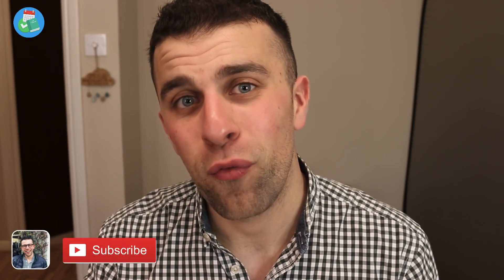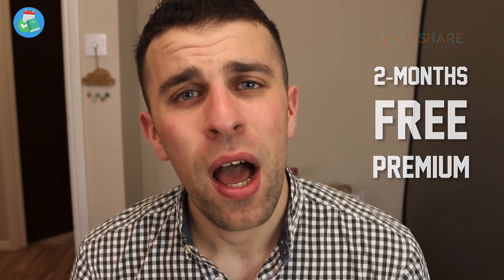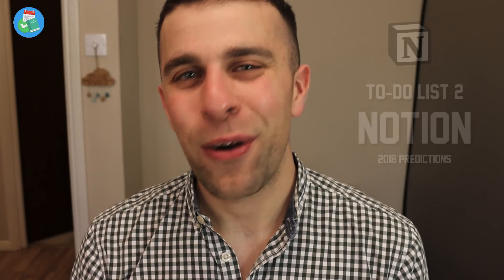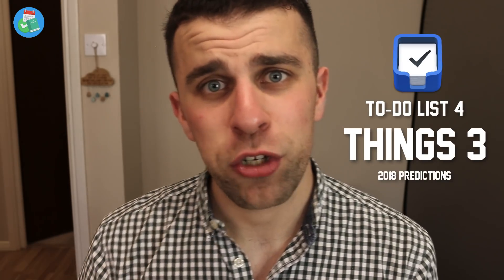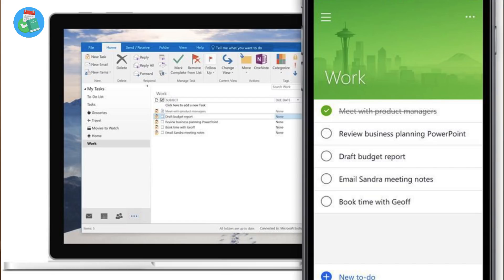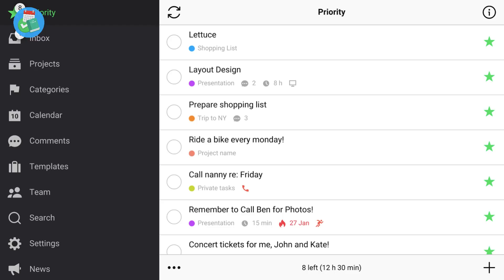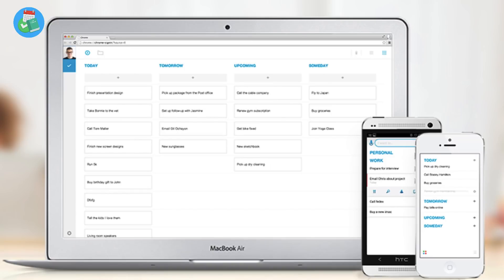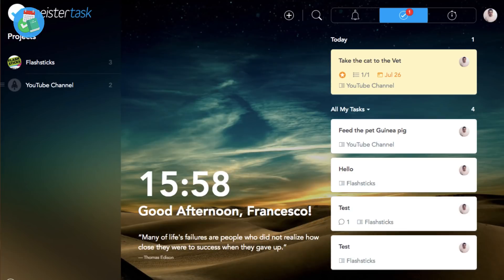Top 10 To-Do Apps Back in 2018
Stop doing busywork! Try Bento Focus Find the best productivity tools with our What does 2018 look like for to-do list apps?!

To-do list applications are hard to choose. That's why I created a Skillshare class a few weeks. To-do lists have been riot in 2017, so I wanted to discuss what the best to-do list apps of 2018 will be. Sharing a few of my predictions for to-do list apps in the early months of 2018 and giving a few of my opinions on why these are the top to-do list apps out there!

/// MUSIC USED

// ABOUT